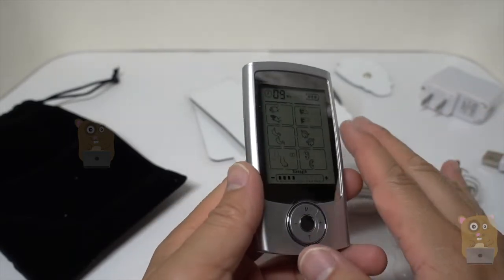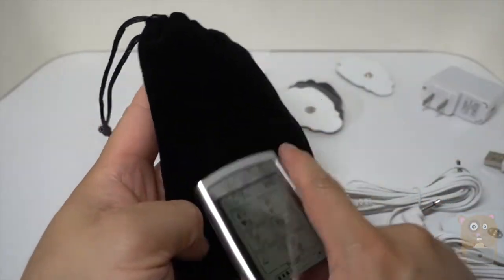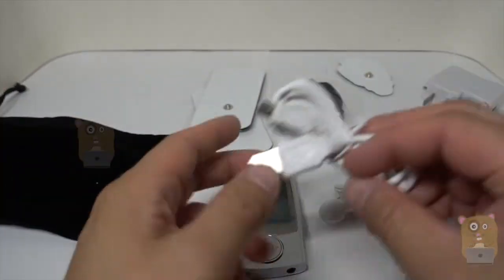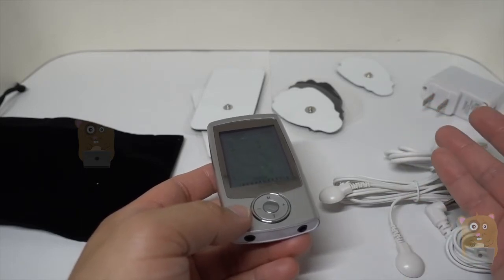DYTesa Rechargeable TENS Unit Muscle Massager Review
【Professional TENS Machine】 The DYTesa Electric Massager can excite / stimulate the sensory nerves and muscles, activate specific natural pain gate mechanism, relax your body and have pain management anytime you feel the need with our medical grade TENS electrotherapy pulse massager and accessories.
【16 Choices For Pain Relief】 DYTesa electronic TENS device has as many as 16 user-friendly pre-promgrammed massage modes and adjustable timing, making it much easier to use than other traditional electric therapy products which may need you to set the pulse frequency and duration of each pulse manually.
【Upgraded TENS Unit Pads】 The Low impedance Solid Gel has been upgraded to the industry leading adhesive, which can provide much better self-stick performance and easy clean up after 20 to 30 uses for longer lifespan. Standard 2mm connector lead wires & electrodes are classic and commonly used in medical area, which makes it easier for you to find compatible accessories.
【Rechargeable Lithium Battery】 No worries about treatment interruption for dead AAA batteries any more! It can give you continuous use up to 5-6 hours! The power indicator would keep you aware of the remaining battery life (Turn on the unit firstly, then recharge it with the included wall charger; fully-recharged in 1 hour)
【What You Receive】 1 x TENS Electronic Pulse Massager, 5 x Pair of Electrode Pads, 2 x Electrode Wires, 1 x Pads Holder, 1 x USB Cable & Adapter, 1 x Receive Bag, 1 x Professional User Manual